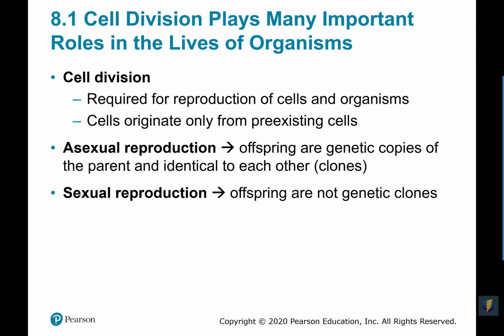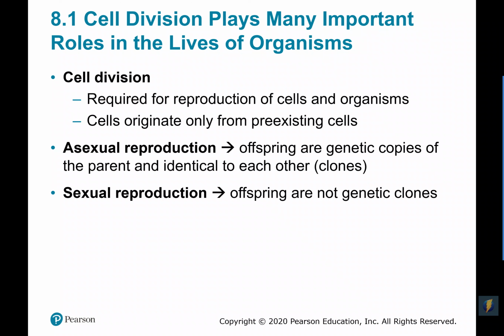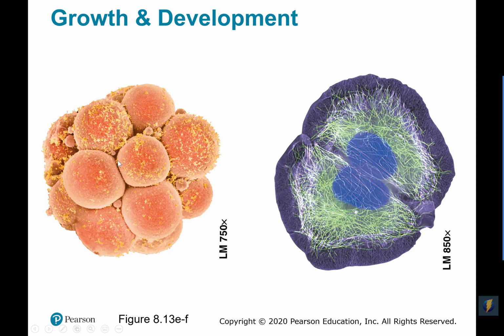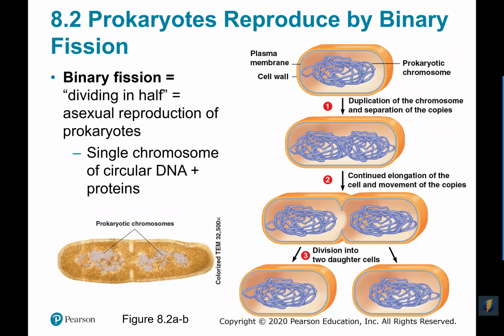Biol 101 Intro to Cell Division